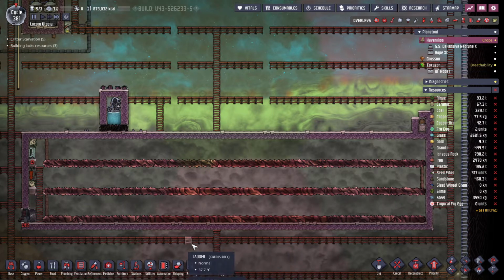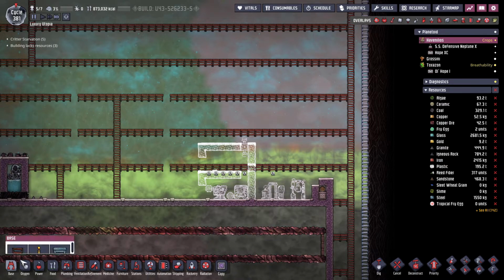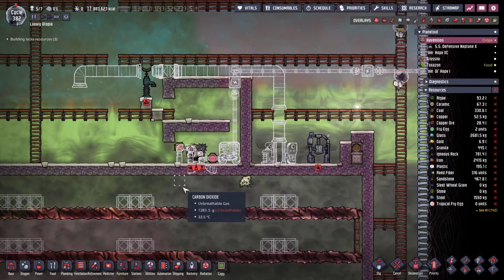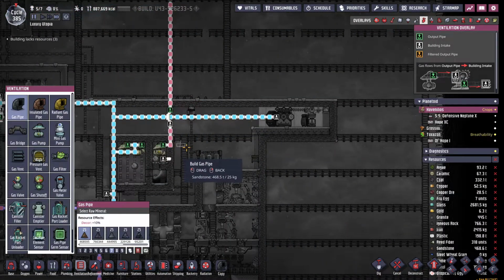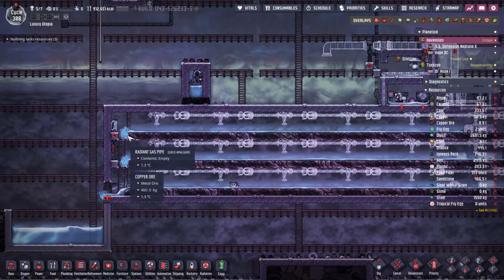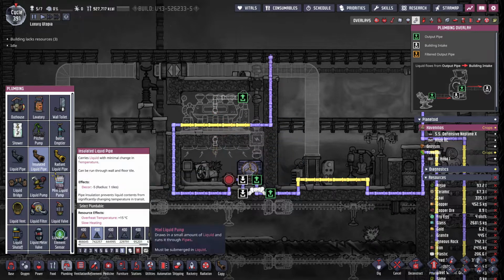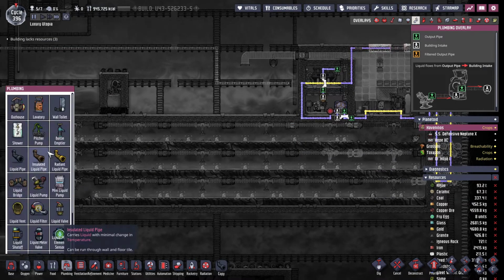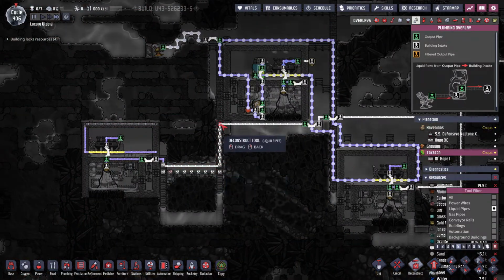Finishing Passive Sleet Wheat Farm! E28 - Oxygen Not Included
Bit of a longer video - cause there was a lot to do and I didn't want to cut out too much!

0:00 Intro
0:38 Preparing to cool the farm
4:41 Starting the berry sludge kitchen
5:32 Active cooling
10:11 Fixing a volcano issue on Toxazon
13:33 Fast cooling the farm!
17:33 Taming the second gold volcano
20:15 An icy and watery mess!
23:33 Second gold volcano dormant!
24:20 Building all the shipping in the sleet wheat farm
29:55 First sleet wheat grain inbound!
31:26 Second gold volcano bottom chamber done
35:16 Active farm cooling wrapping up
39:54 Improving kitchen decor
42:49 Mopping the sleet wheat farm
47:52 Going into the steam chamber AGAIN
52:38 Wrapping up the second gold volcano
32:37 Sleet wheat farm taking shape!
54:13 Outro

Patrons: Adoniram, Amanda, Artem N, Autumn Witch, Ben, B0rker, Brian Schindler, Cary Bryczek, Celeste Gave Me Bronzewood (Xbox Guild), Chris Coulson, Chris Papaspyru, Chris Smith, Ciaran Epley, David J., DeathWatch, Django K, Edward Gatti, Erik Alvis, Exiled Templars, Frederic Fåhraeus Gyllenswärd, Gary Chan, Good Looking People, Greg Higgins, gutter minded, Imperium Rising, IronPants, Jarrod Jeffrey, Justin Hagelin, Justin Maier, Keith Teal, Kevin Hildebrant, Kneecutter, Krishna Simonse, LOLOF13R, Manuel Willi, MasterGio Vi, MLK, Mr Peter R Badger, mutex, Neil McQuiggan, Nikita NW, Octavio, Paco Maido, Pauli Sarkia, pj trant, ppwojtek, psychoj0Shi, Ralexc, Rex Schumacher, Robert Kruck, Romano Gregorio, RST, Scott Willis, Seeker, Shawn Ray, Shagking007, Sheldon Hibarger, sumplkrum, Tam Toucan, Tepes56, Thomas O' Shaughnessy, TiFFy4you, Trey Hill, Trix, Walter Smart, wolfgaidin, Zachary Rosenbaum, Zeroskills